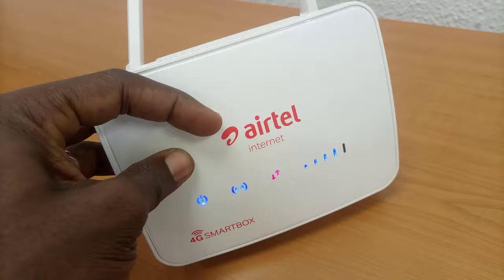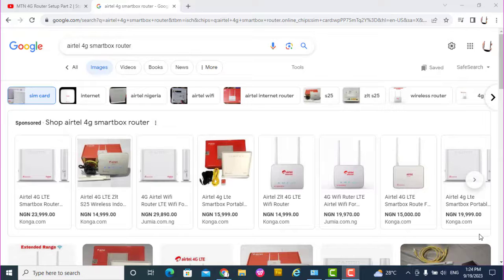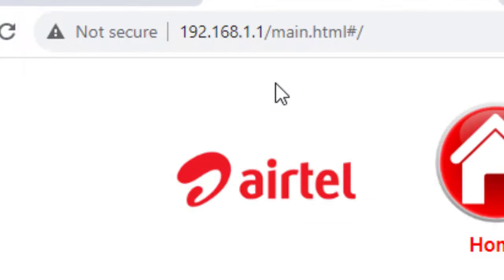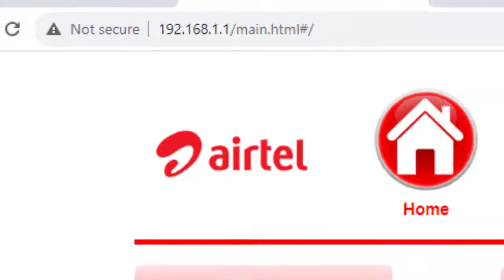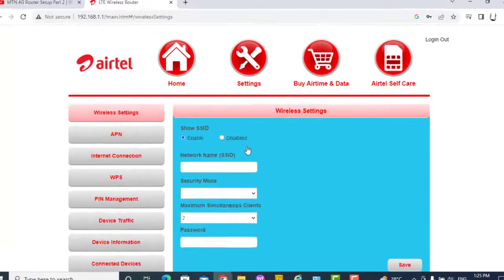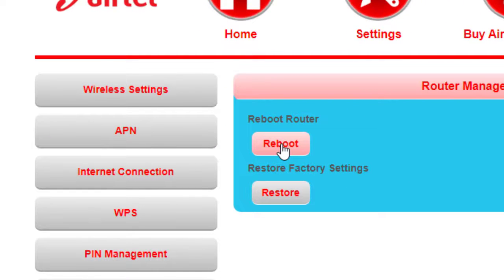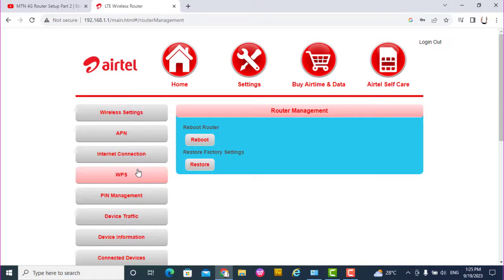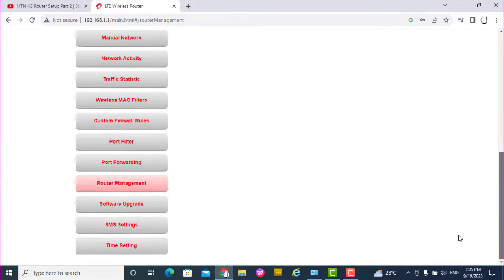Airtel 4G LTE Router Management || Restore Factory Settings || Router Reboot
Airtel 4G LTE Router ZLT S25